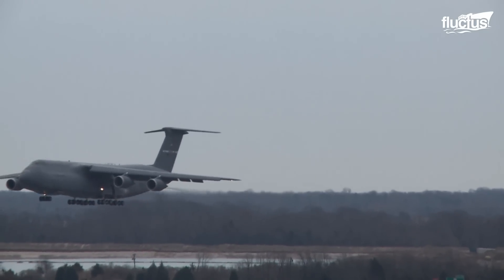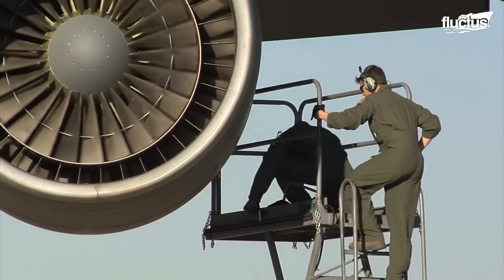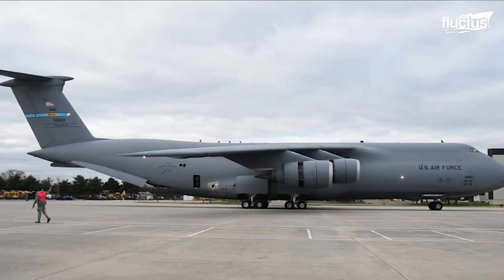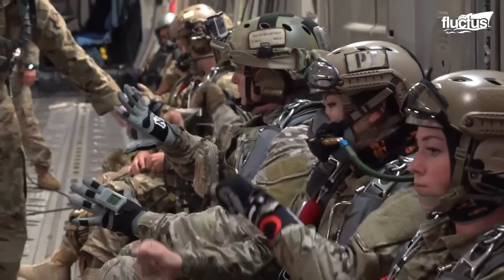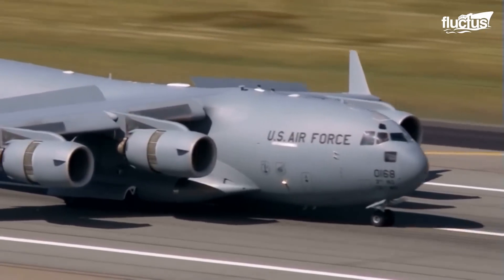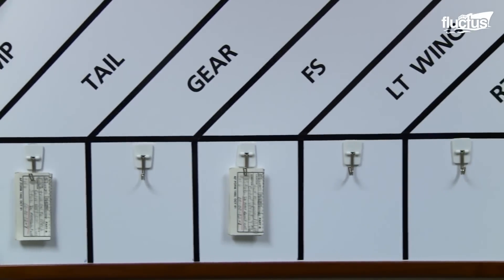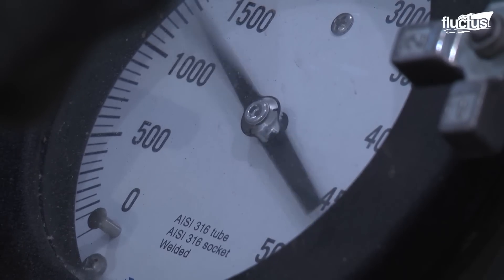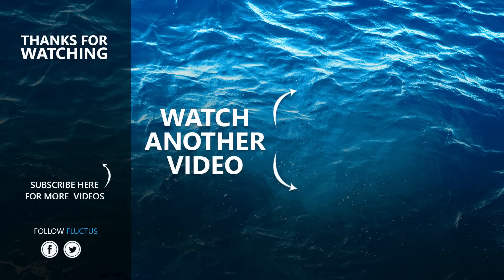These US Air Force Engines are So Powerful They Can Stop a 420 Tons Aircraft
Welcome back to the FLUCTUS channel! In this feature, we explore the meticulous process of maintaining the capabilities and functionality of the jet engines of the C-5 Galaxy, the largest cargo plane in the US Military.